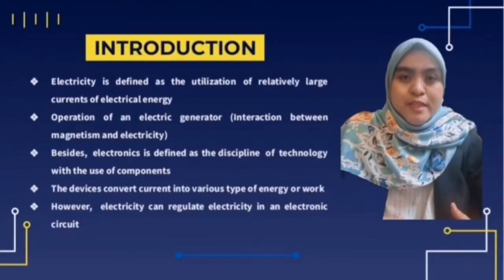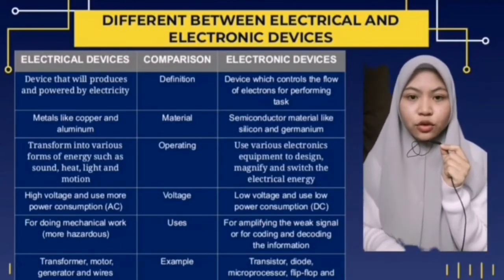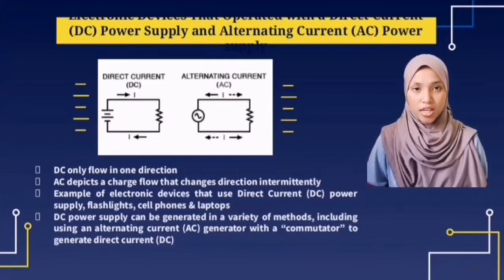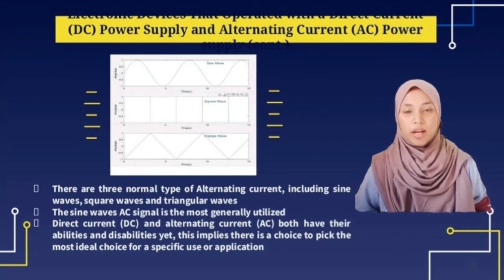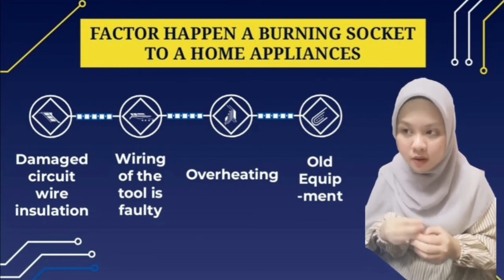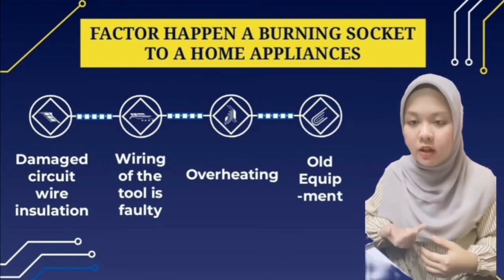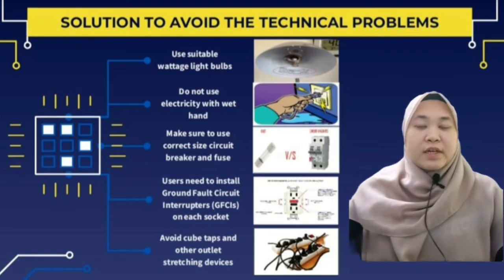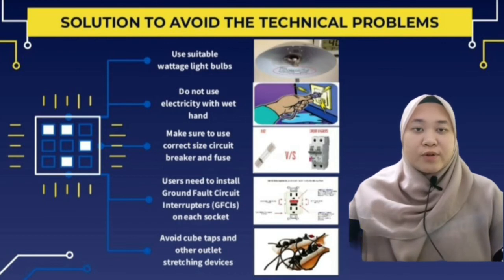BENG 3013- ELECTRIC AND ELECTRONIC PRACTICES (GROUP 6) 3 BTMI S1